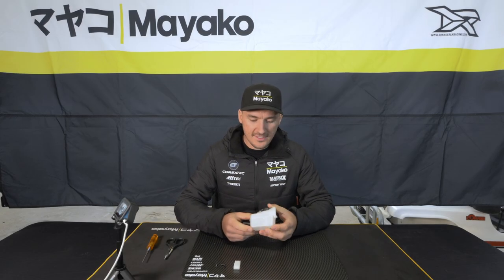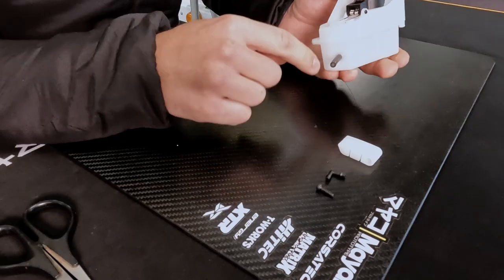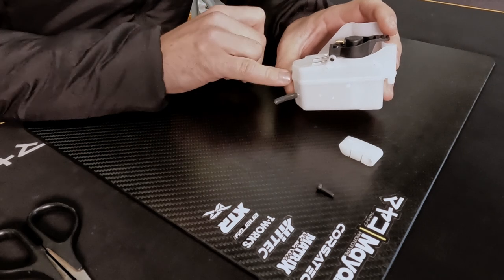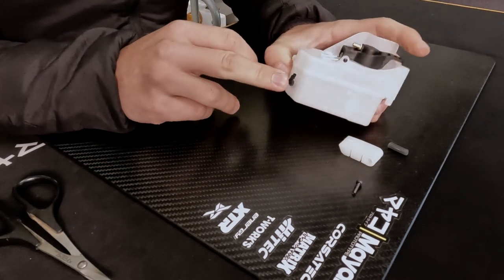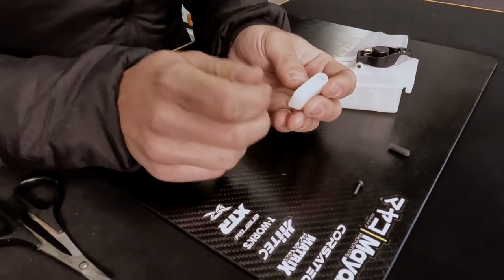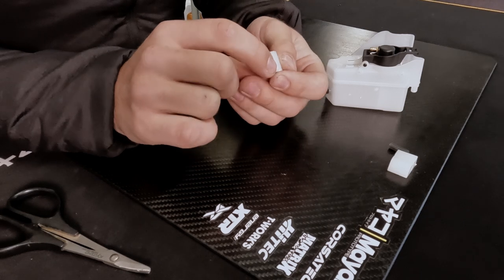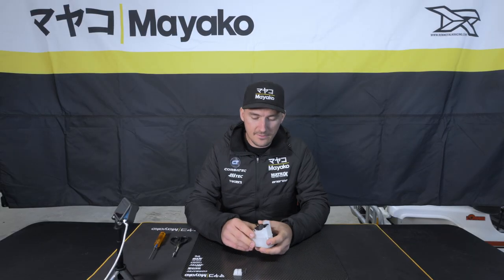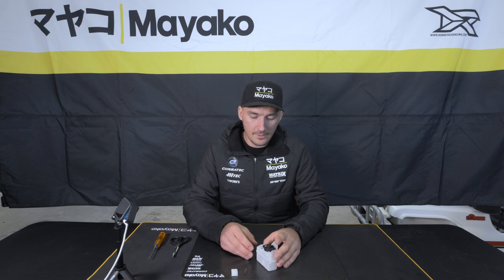MX8 – Tank Setup | By DR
This video shows a couple of things you want to double check when installing a new tank inside your Mayako MX8 buggy. Make sure the clunk is in the right spot, how David Ronnefalk is mounting the 90deg bend and using limiters inside the tank to avoid getting caught for a over sized tank in technical inspection.

00:15 – Intro
01:00 – Make sure the clunk is in the right place
01:55 – Mounting the 90 degree bend
03:55 – Talking about the volume limiter
05:15 – Mount the limiter in the correct way with the right screw length
06:00 – Showing the position of the limiter inside the tank
06:35 – Outro